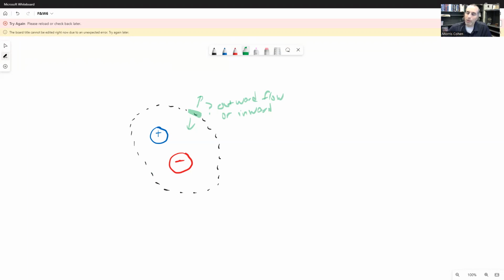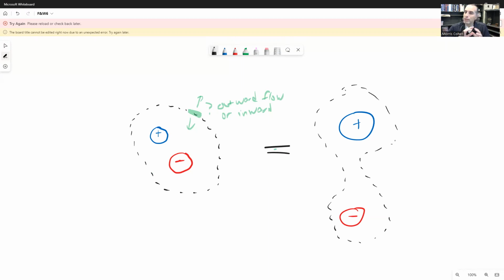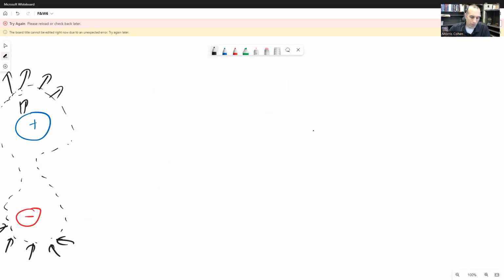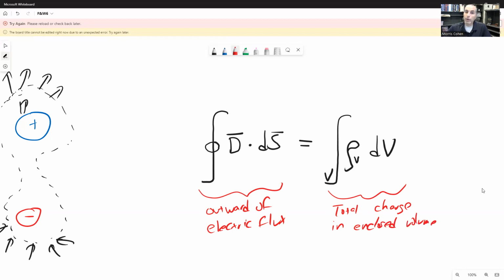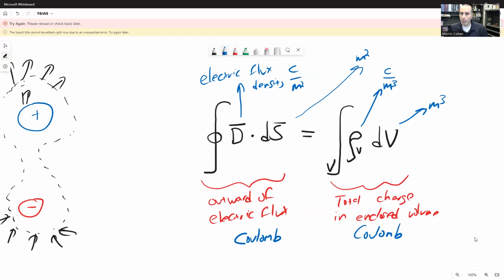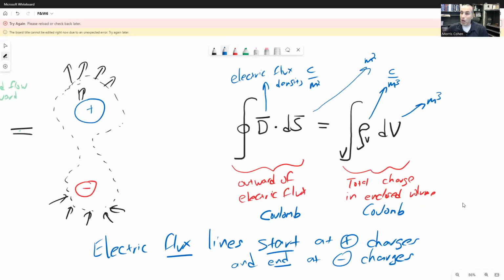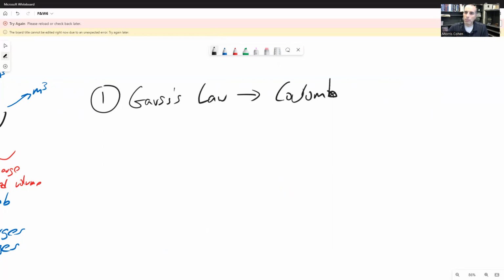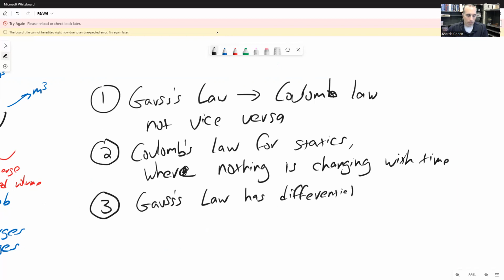Electromagnetics for Engineers Lecture 18 Electric field and Gausss Law integral form (Part A)